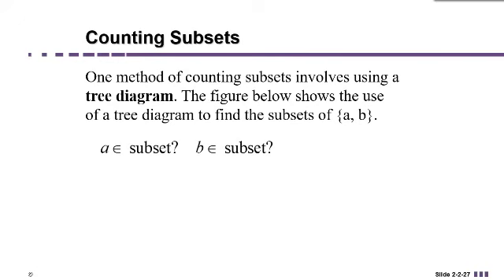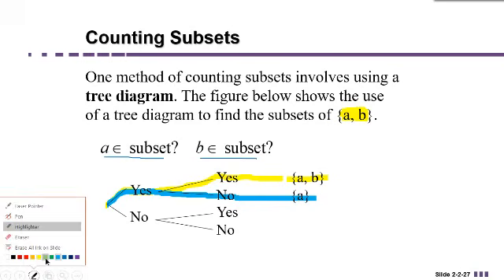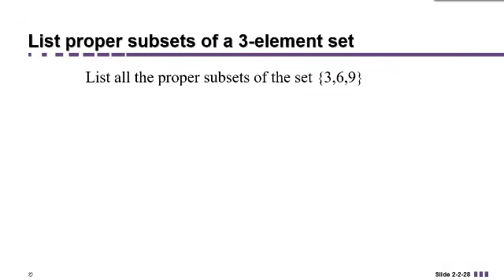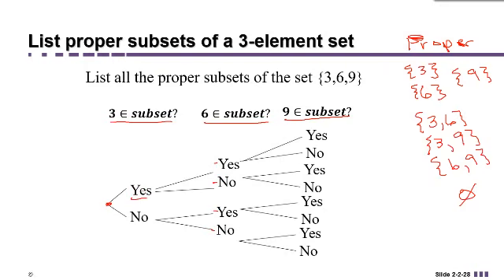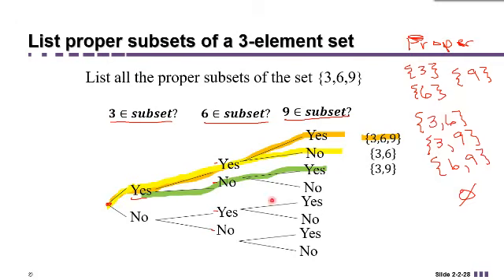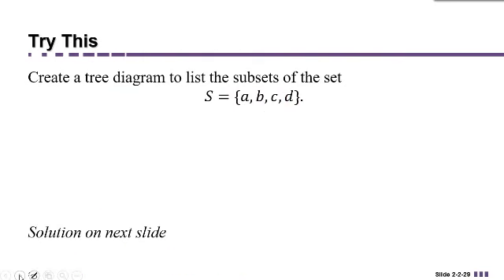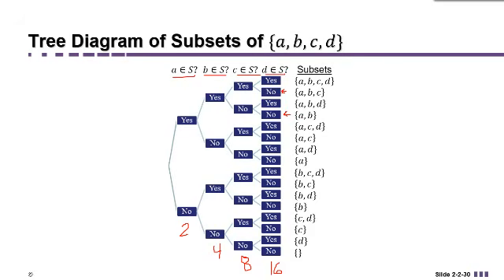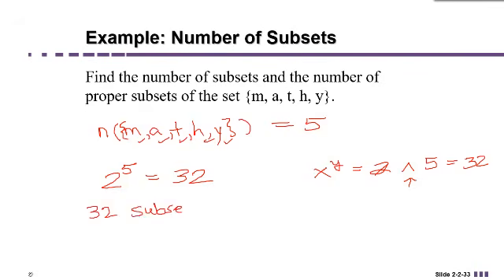Set Theory Chapter: Finding Number of Subsets of an n-element set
In this video: We , we will continue to discuss subsets, proper subsets, and the number of subsetsin this video.  Then in the next few videos, we will cover Venn Diagrams and as set operations such as union, intersection, complement, and difference.